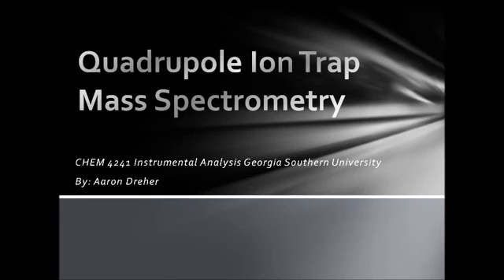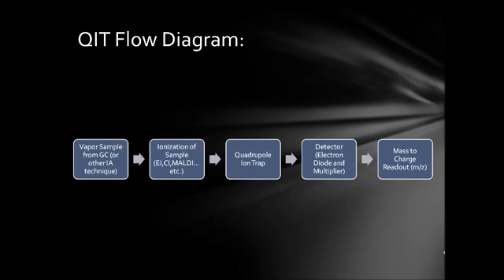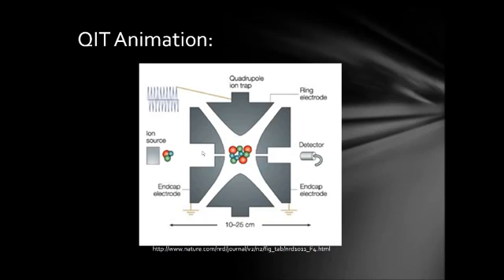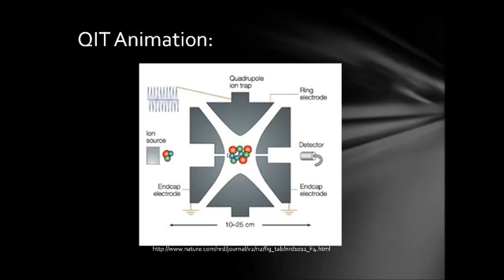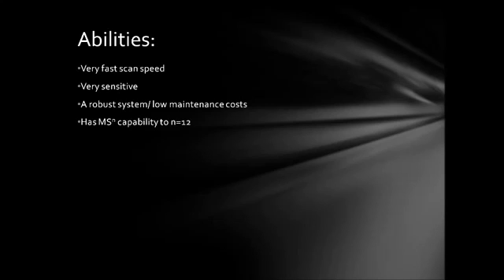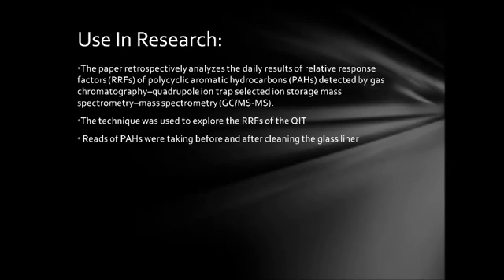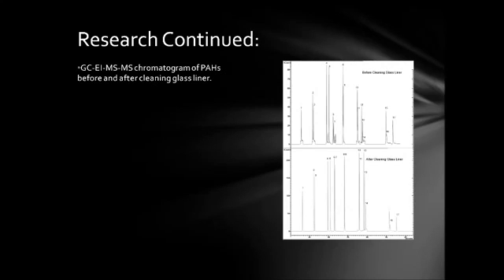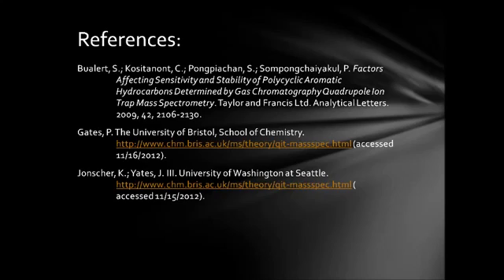6-2 Quadrupole Ion Trap Mass Spectrometry